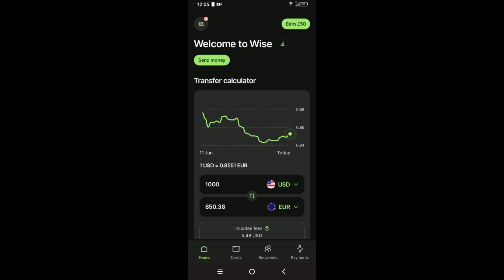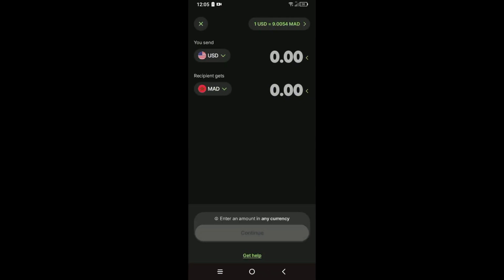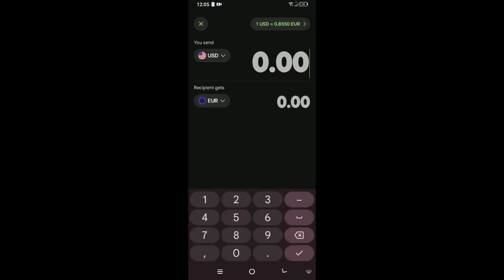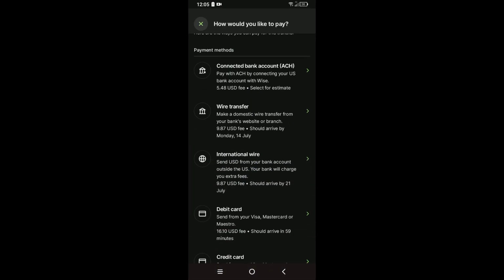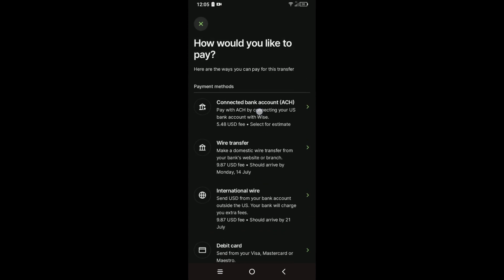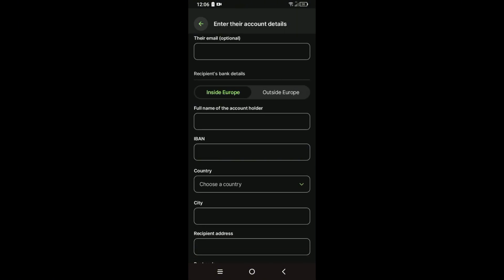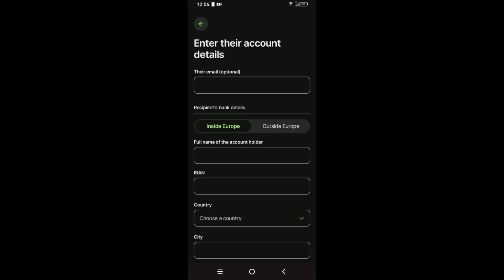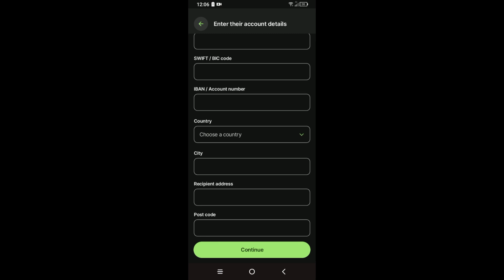NEW! How To Transfer Money From Usa To Austria